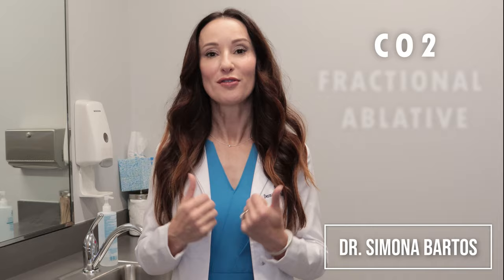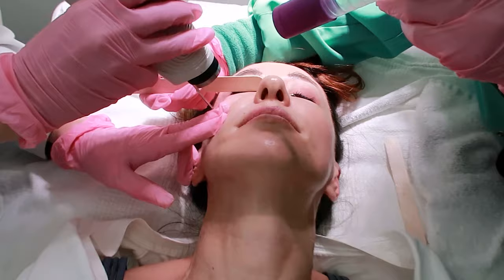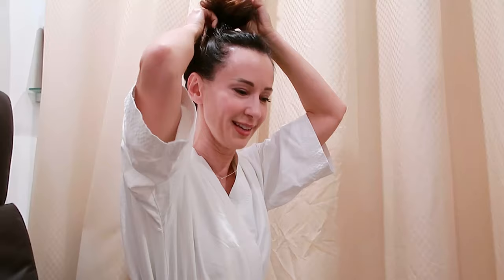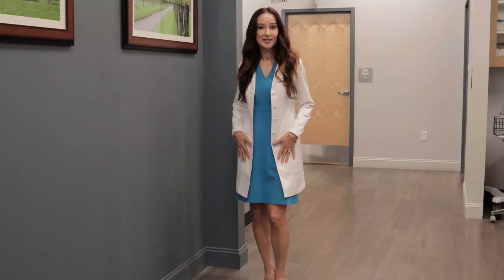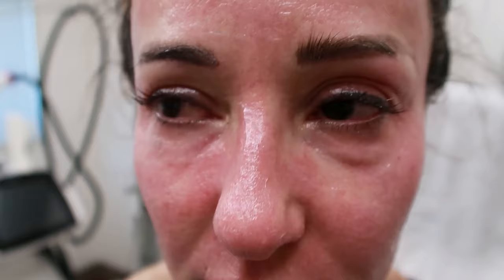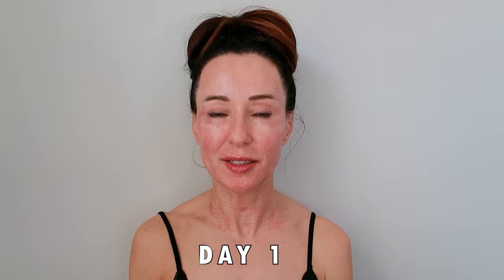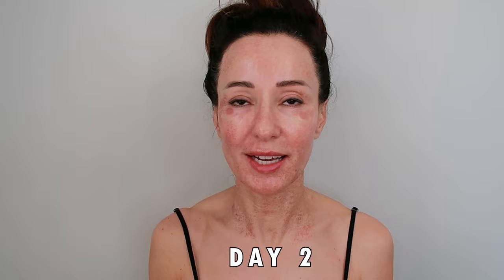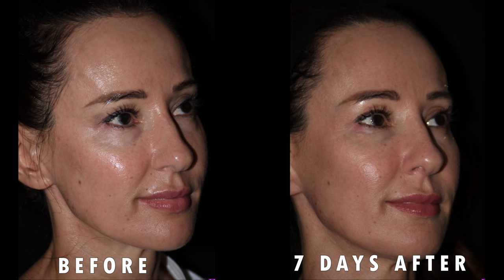CO2 Fractional Ablative Laser: Before & After, Pain Levels, & Recovery! | Dr. Bartos Dermatology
Kiss your facial blemishes goodbye with this amazing treatment! A CO2 laser is aggressive but you get unparalleled results!

Make an appointment with me!

✨Want to know the secrets to healthy, brilliant skin? Let’s do this!✨